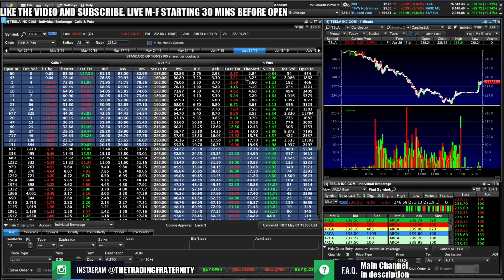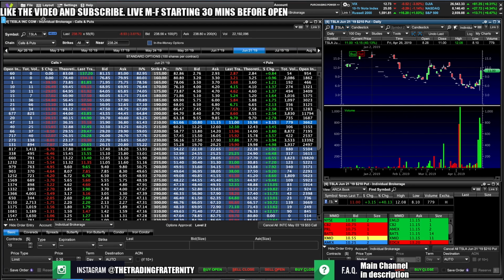INTEL & TESLA WENT CRAZY – Finding MISPRICED Options – Day Trading Strategies For Beginners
Going over how to trade options looking for mis-priced options. I use Tesla stock crashing & Intel going crazy and the rest of the trading day as an example because there were several stock options that were underpriced and went up over 1000%. With it occurring so much, it helps highlight some of the key factors to look for. Obviously these were weekly contracts, but if you saw our past plays you see how this applies. Regardless if you trade these or not hopefully you can see this as interesting data to learn for and understand how options trading works!